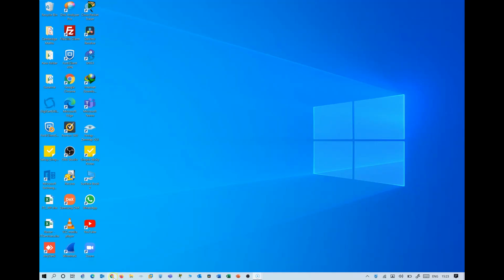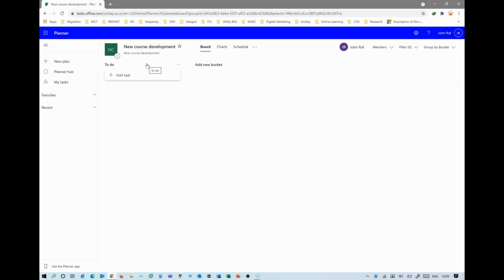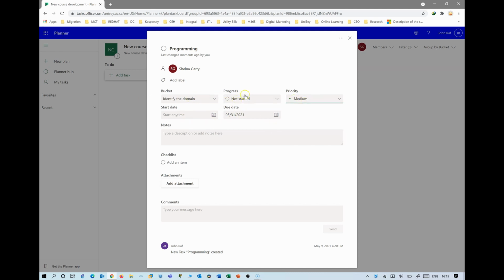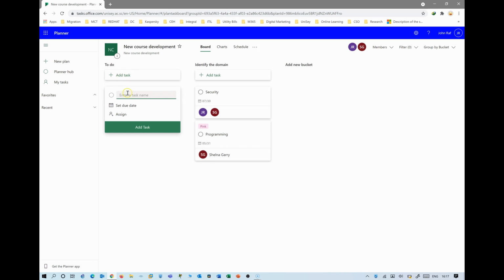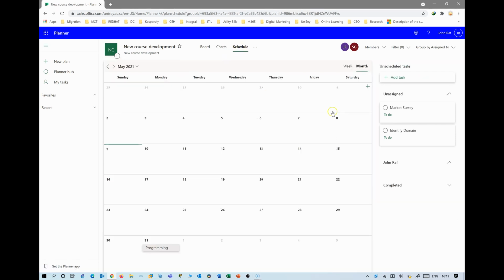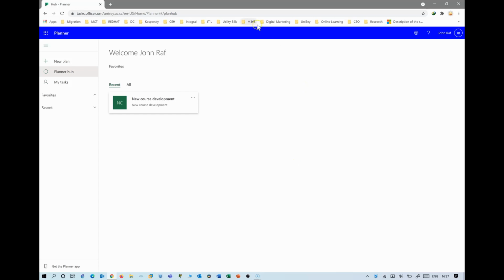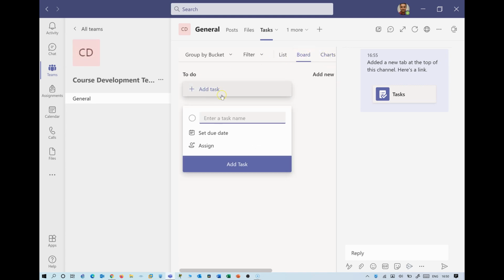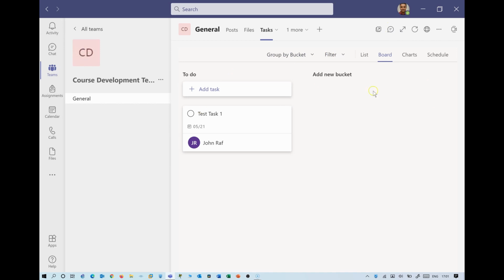How to use Microsoft Planner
Planner is a tool available in the office365 suite that helps in tracking the progress of a task. This video describes how to use Microsoft Planner and how you could integrate planner with Teams
0:00 Intro
0:46 start of demo(Signing in to Planner)
2:18 What is a bucket
2:26 Create a new bucket
3:35 Broader view with more options
5:39 Group a task using different options
6:10 Chart view
6:37 Calendar view
8:21 Integration with Teams